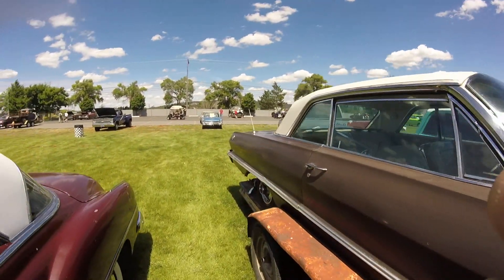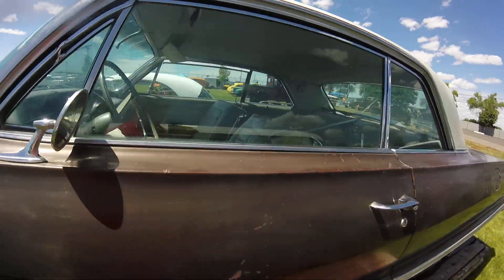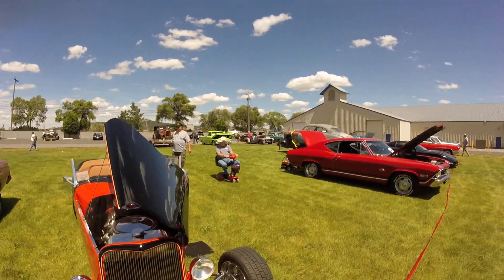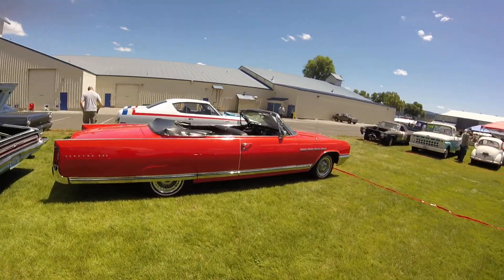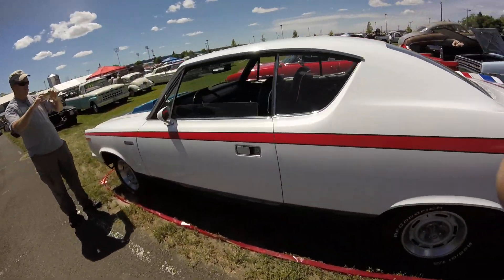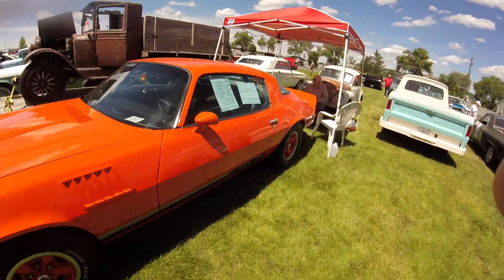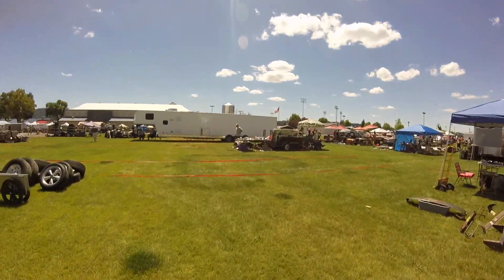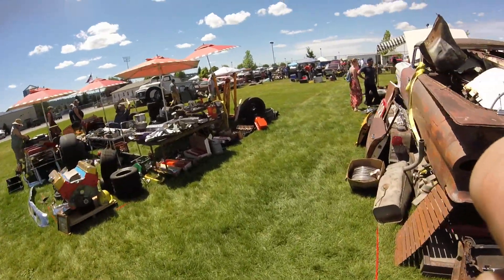Born Again Torinos Goes to the Swap Meet Part 3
Every mid July,  Spokane has a massive 3 day car part swap meet. I though some of you around the world would like a peek at what kind of swap meets we have.